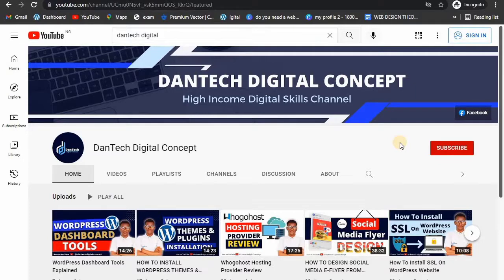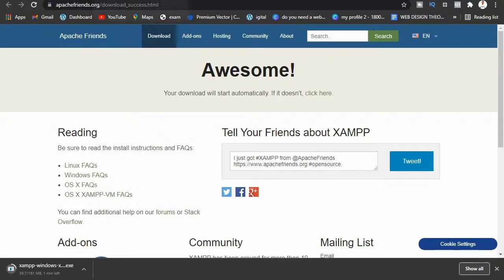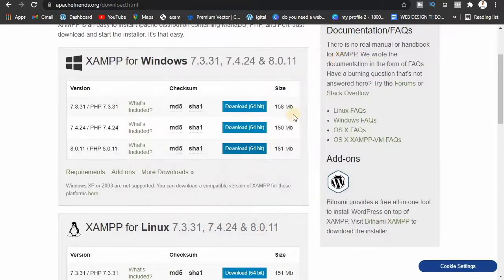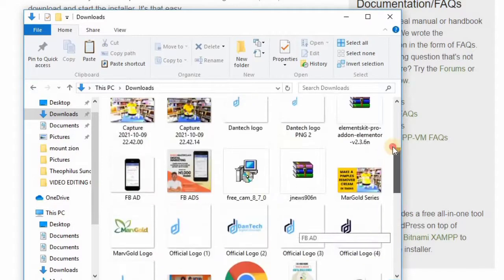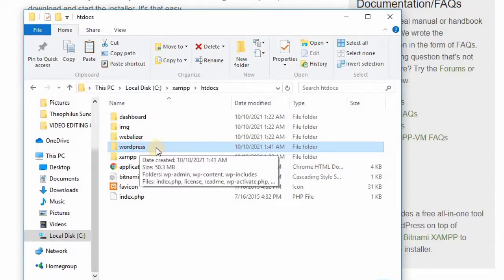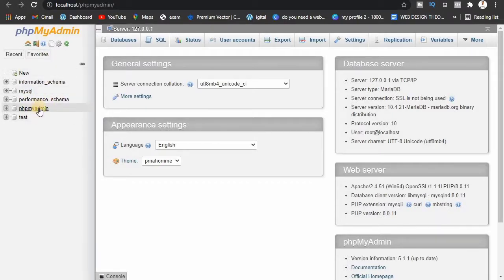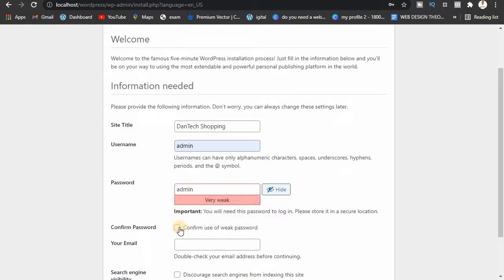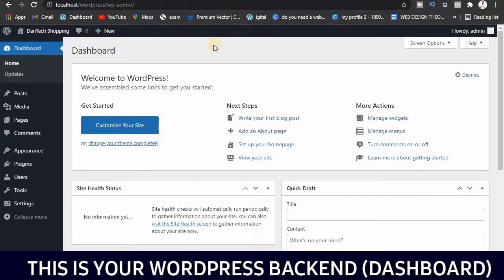How To Install WordPress on PC Localhost using XAMPP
In this video I practically show you how to install wordpress on your Computer using XAMPP is our localhost.

XAMPP is a localhost that enable you run wordpress on your computer (OFFLINE) without purchasing Web Hosting and Domain. This is basically for practical or training purposes.

💥💥ATTENTION HERE PLEASE💥💥

▶▶▶ What video do I Make Next?
Drop your request in the comment section below.

Thanks and Love you! 🥰🥰

Book Me For Personal Classes here ▶▶▶